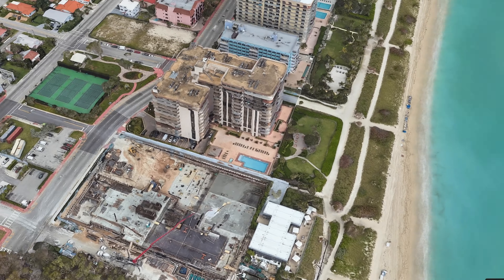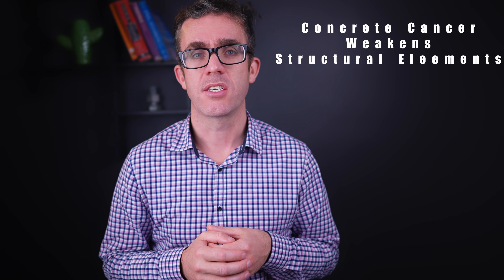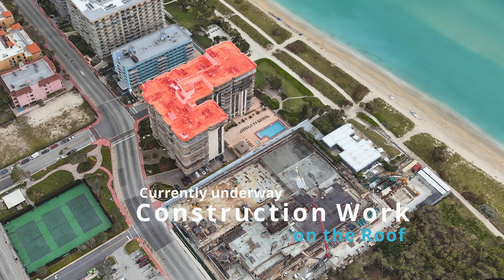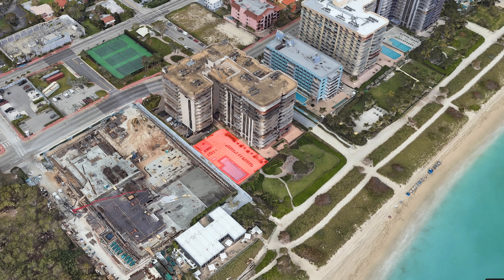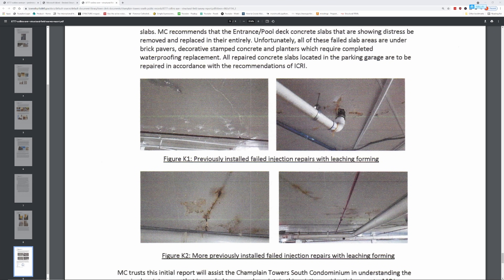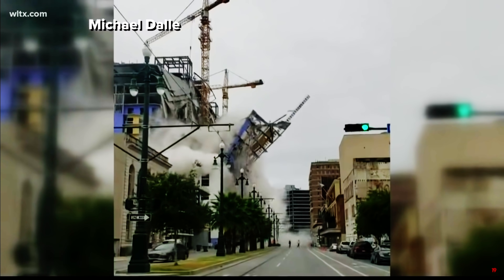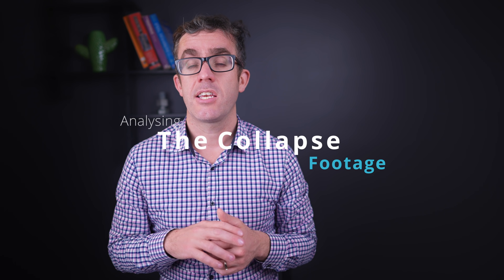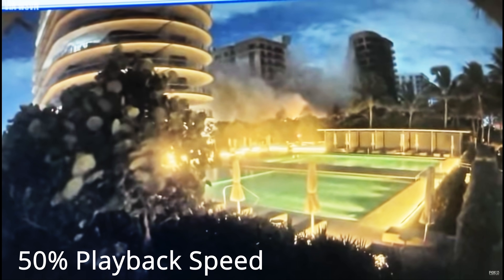How did a Miami building collapse: The Warning Signs. Report and CCTV footage analysed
The Miami building collapse is a tragedy that should not have happened, so how could this Miami Condo Collapse when it was designed to withstand hurricanes?

I will be going through what we know so far, and some of the areas that investigators will need to look into to locate the Cause of the Collapse of the Champlain Tower in Miami.

Investigations will also need to look into previous structural reports undertaken on this Miami Building prior to the collapse that indicated areas that required repair work, were these early signs of distress?

I will also Analyse the CCTV footage of the collapse of the Miami Building which indicates where the failure likely failure started from.

Buildings should not Collapse as Champlain Tower, and future investigations to the collapse of this Miami Building will likely change building codes around the world.
So it is important that all structural engineers learn of this tragedy to ensure their designs do not have the same flaws.

- design approaches
- Review past engineering failures to improve structural knowledge

Books on Structures For anyone who wonder about the engineering behind building design
Structures: Or Why Things Don't Fall Down

🎥Video Editing
Chapter
00:00 Intro
00:22 What do we know so far
01:06 What is Concrete Cancer
02:23 Structural Settlement
02:45 Vibrations felt from Adject Construction
03:20 Construction Work on the Roof
04:36 Existing Structural Damage
05:08 Previous Structural Investigations
06:05 What is disproportionate collapse
09:05 Analysing the CCTV of the Miami Building Collapse
11:08 What Questions do the investigations need to Answer